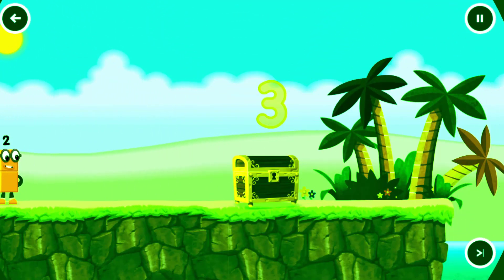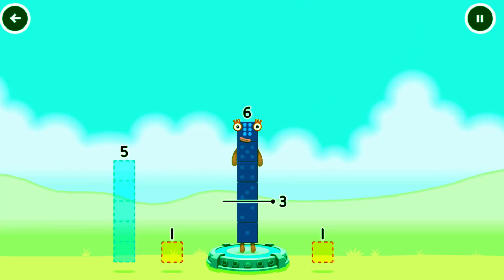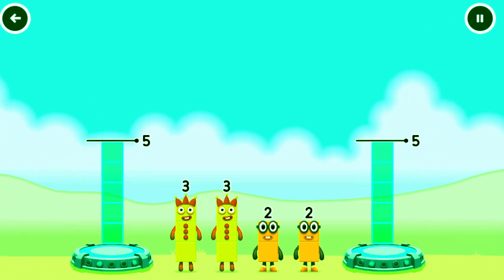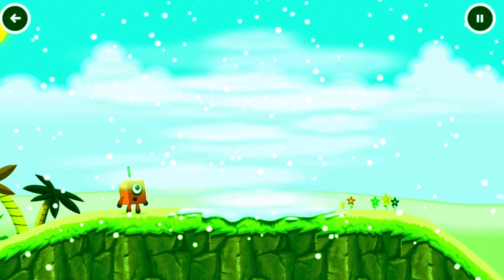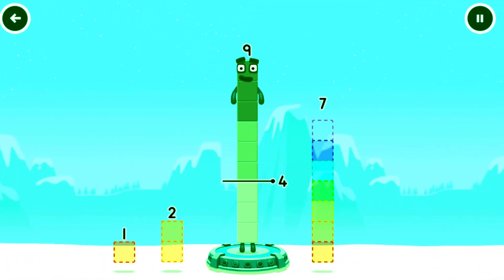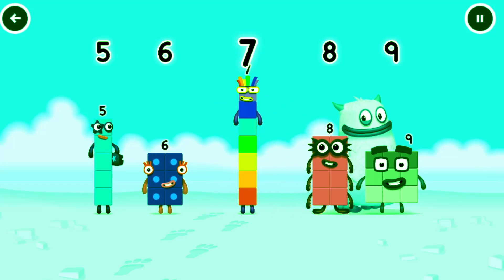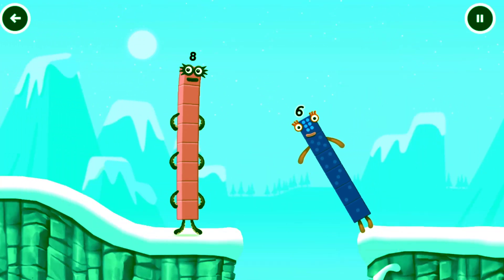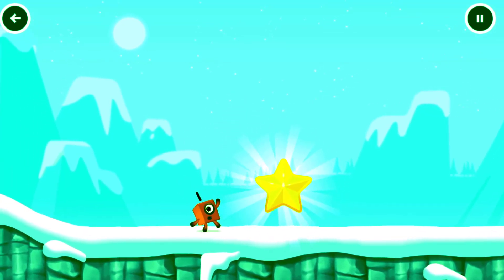Numberblocks Learning Academy #214 - Numberblocks 8 1 3 5 7 - Numberblocks Magic Run - Numberblocks